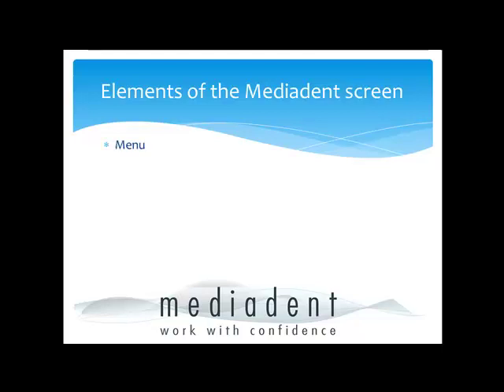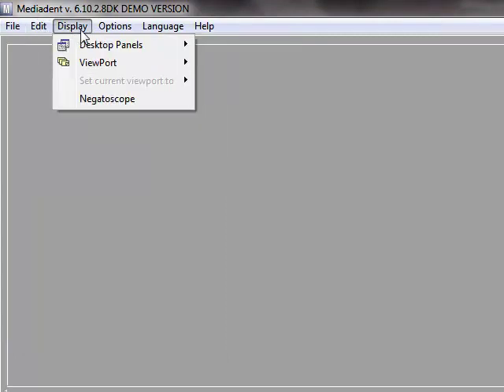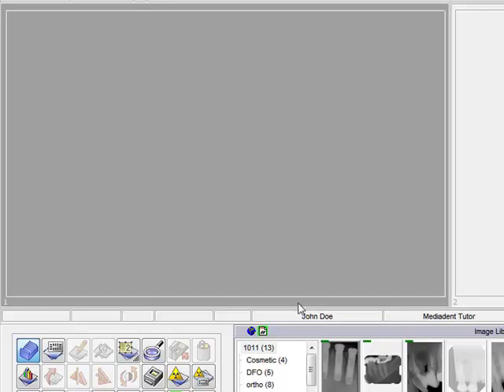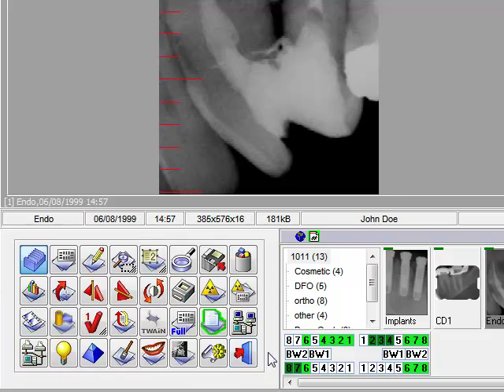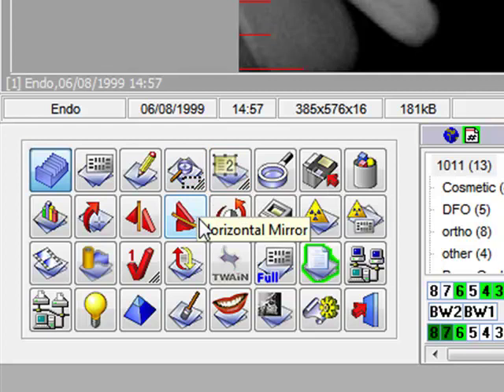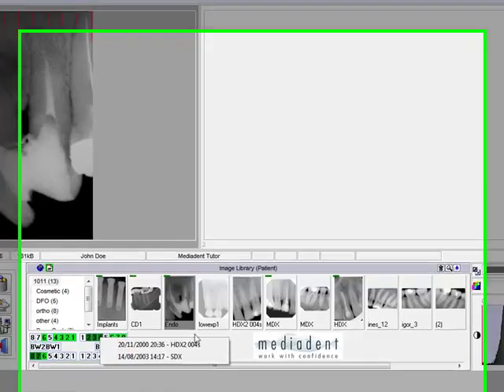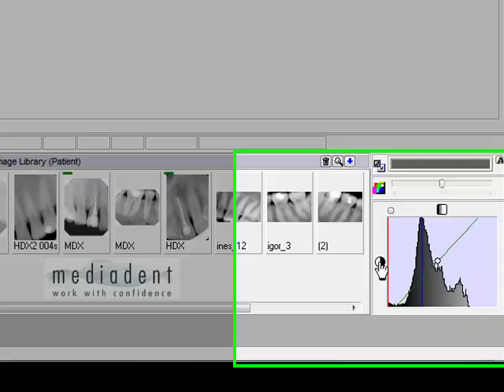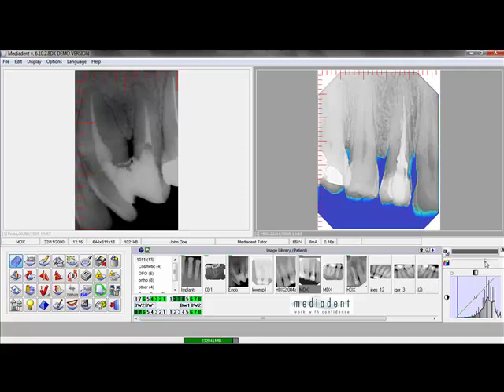Getting started 1 Mediadent screen